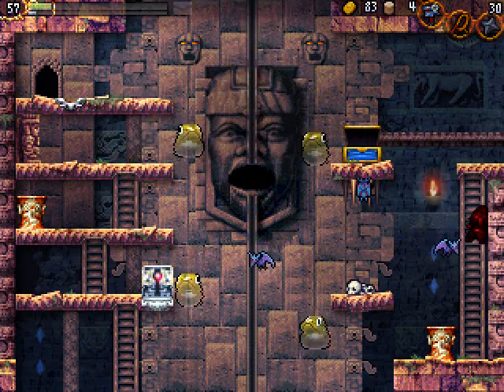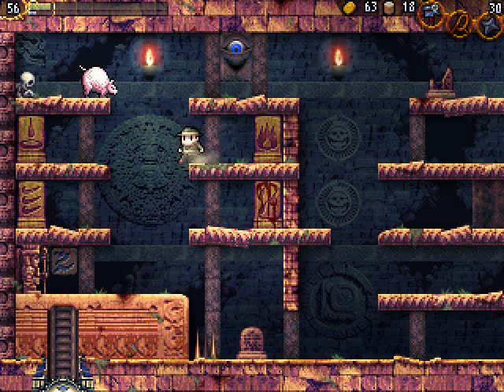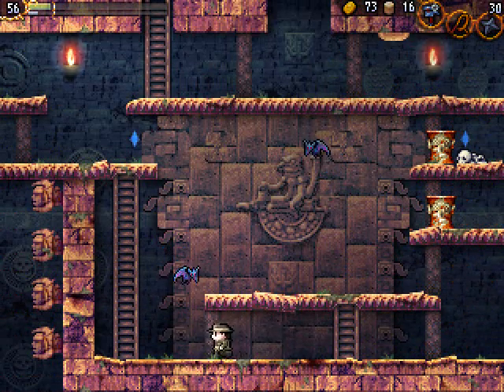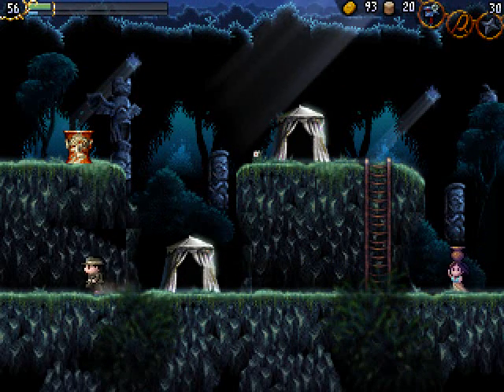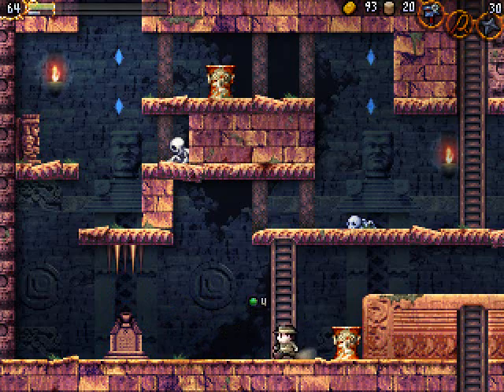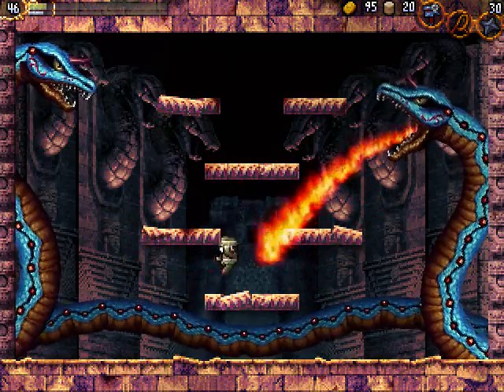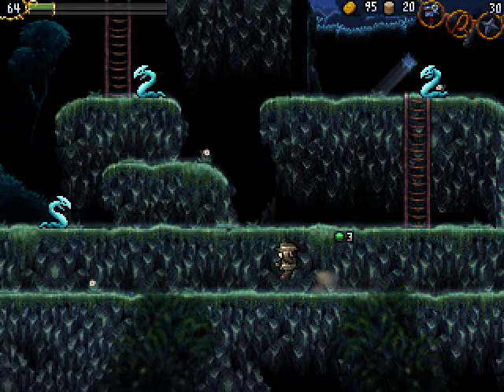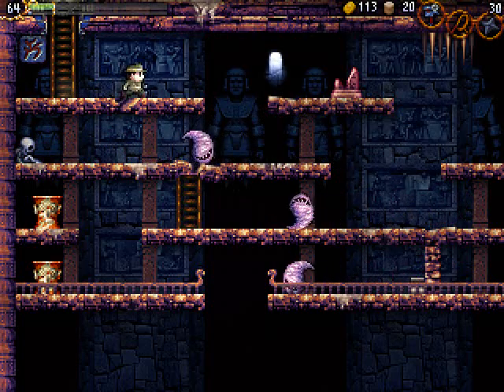La-Mulana - 03 - Amphisbaena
The third episode of a Japanese indie game made by NIGORO named La-Mulana! The first Guardian lurks at the bottom of the Gate of Guidance... Don't forget to vote on Hard or Normal mode in the comments!